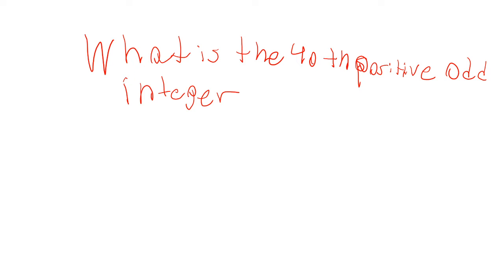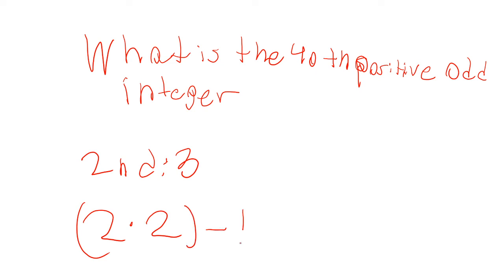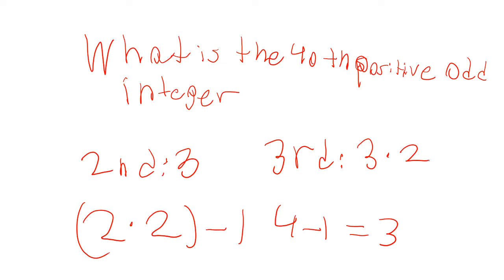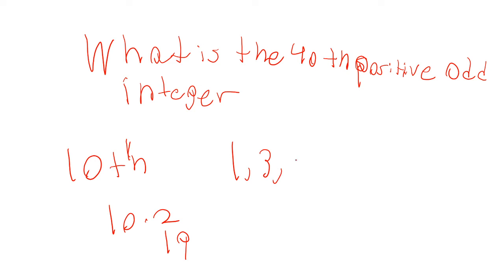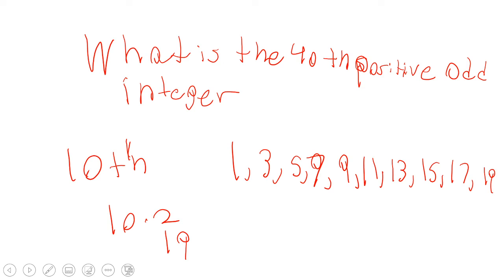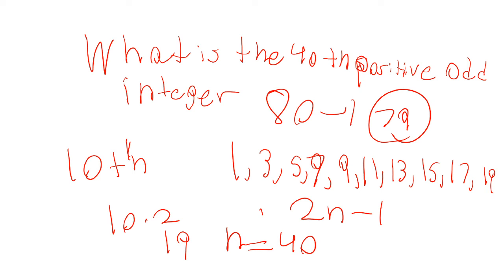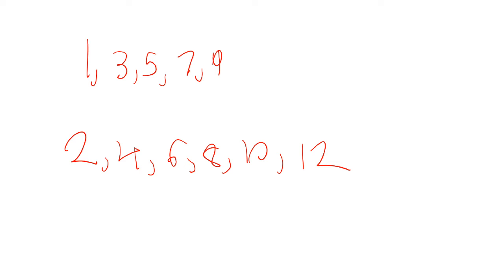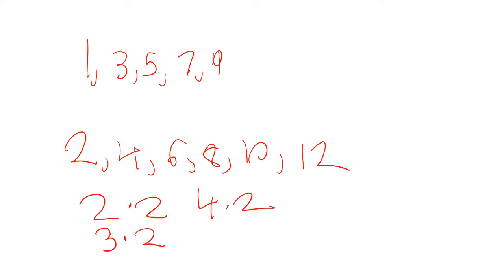Even and Odd integers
This number theory video gives a basic introduction to even and odd integers, and some example problems.